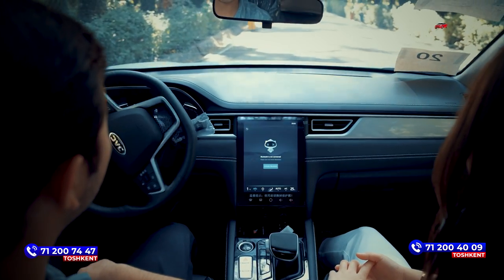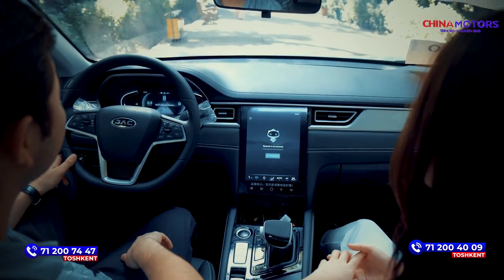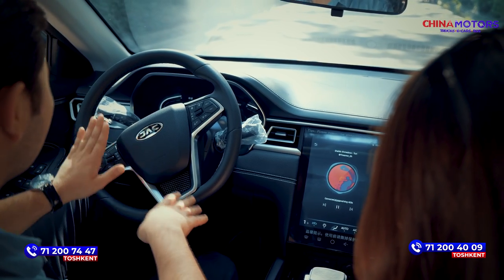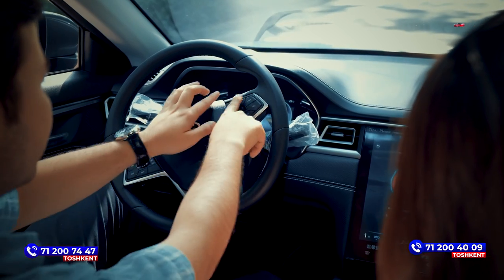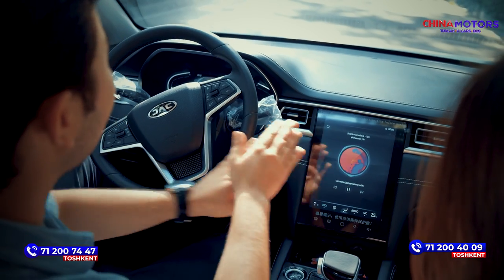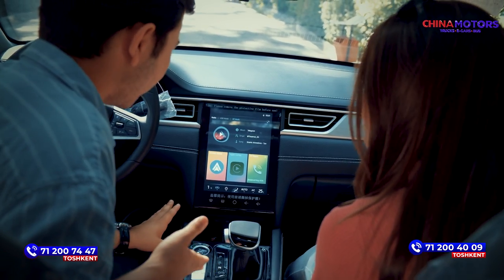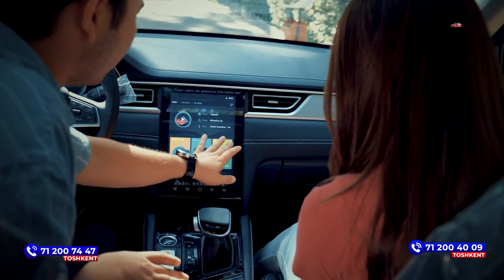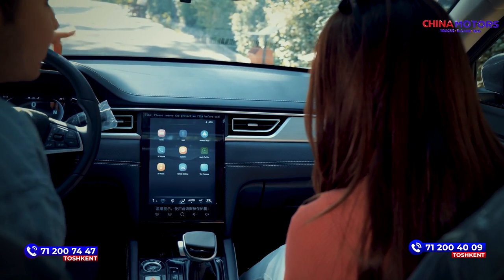Sevgilisiga mashina sovg'a qilgan bola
Буюртма бериш ёки қўшимча саволлар учун қуйидаги рақамларга мурожаат қилинг

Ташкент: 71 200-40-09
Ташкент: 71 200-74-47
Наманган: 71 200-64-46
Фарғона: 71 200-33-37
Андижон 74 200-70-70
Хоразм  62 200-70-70